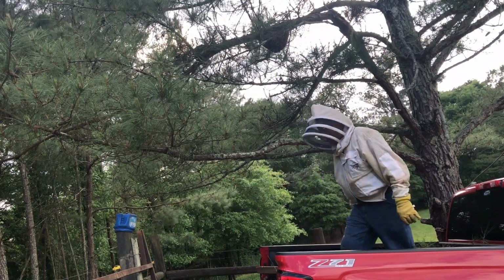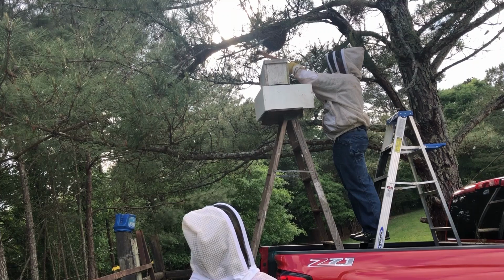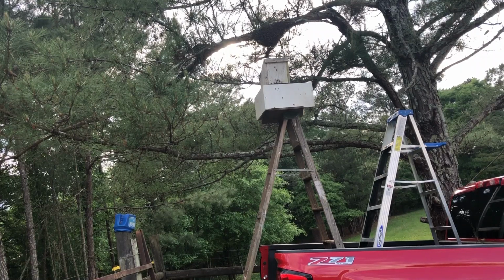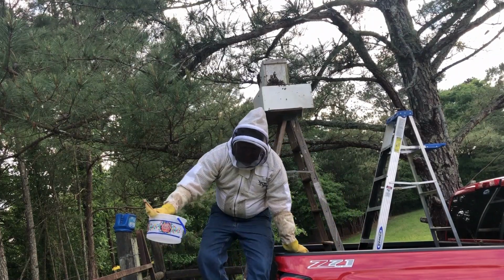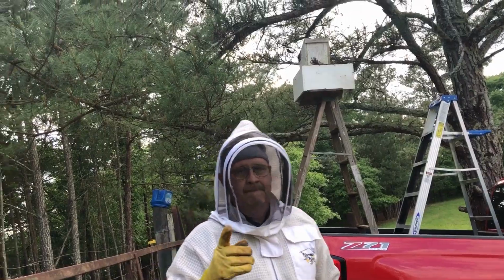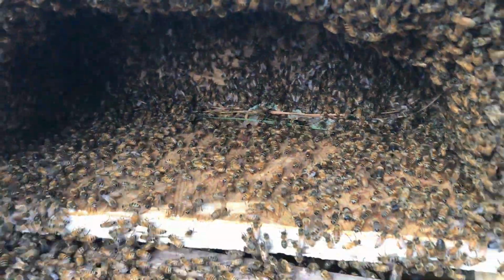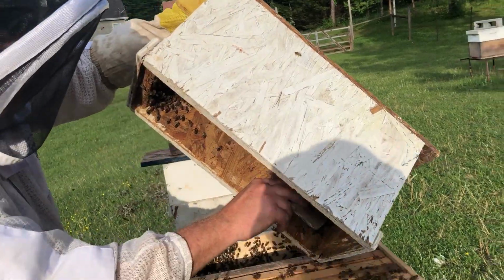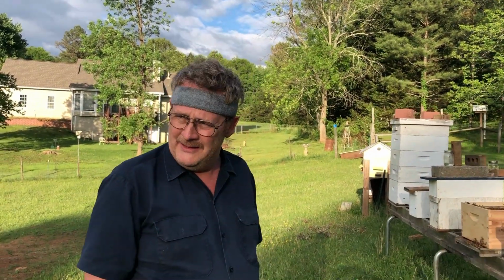CATCHING A SWARM USING OPEN BROOD! How we caught a swarm on the homestead!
A hive in our bee yard has swarmed!  This video shows how we caught the swarm using a frame of open brood.